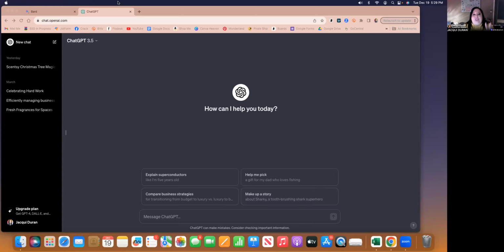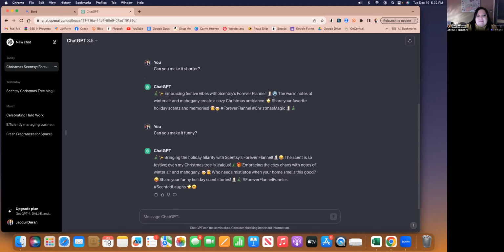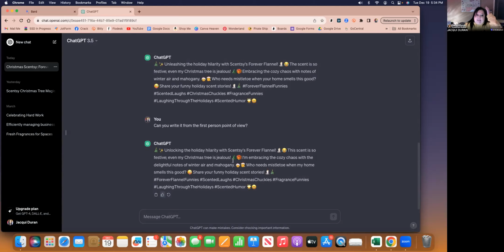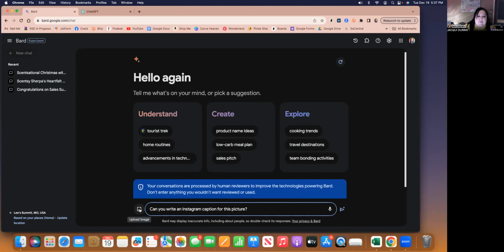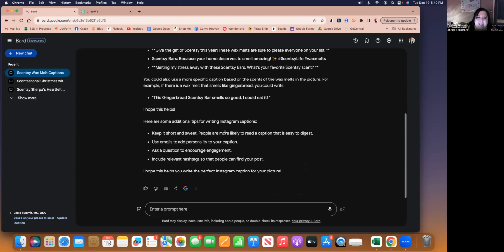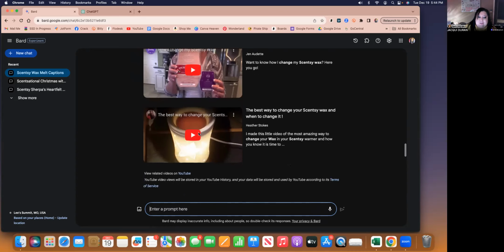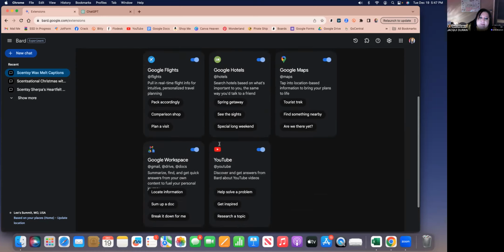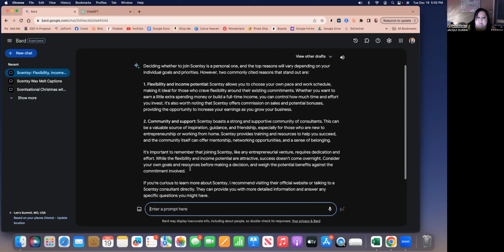Chat GPT versus Bard In Your Business | AI Tools To Create Posts and More!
Maybe you've heard of Chat GPT ... if you have, have you used Bard? Bard is the Google option to Chat GPT and in this video I show you why I choose Bard over Chat GPT and how you can use it to streamline your Scentsy business.

Join my exclusive Scentsy Club!!

xoxo - Jacqui

1. Results may not be typical, but neither are you! For average Consultant earnings, see the Income Disclosure provided by Scentsy.